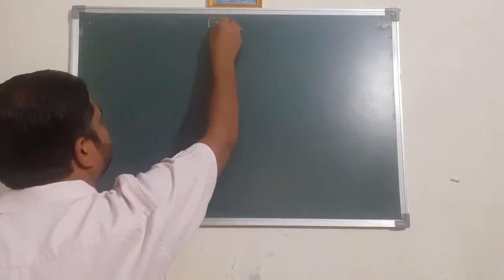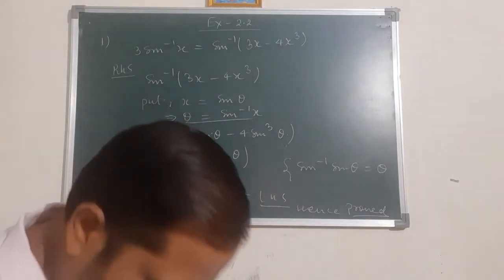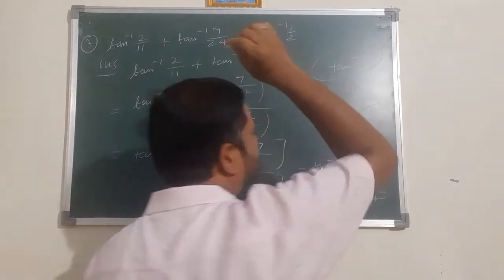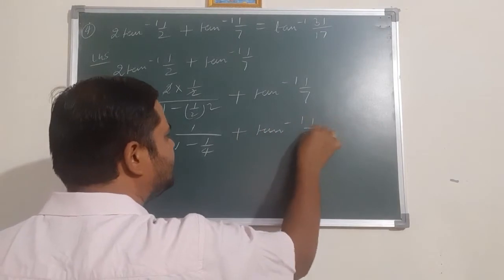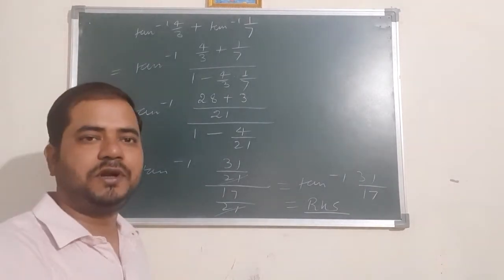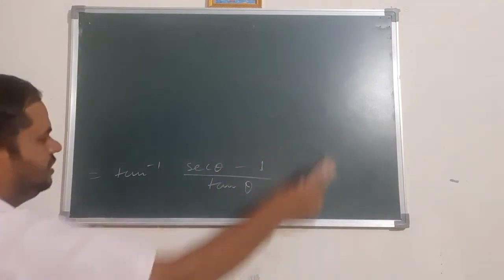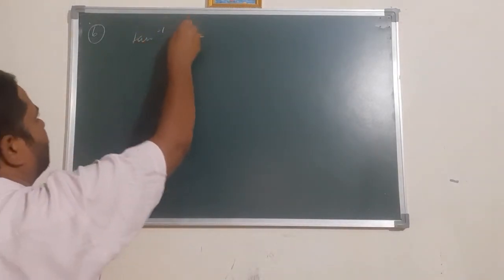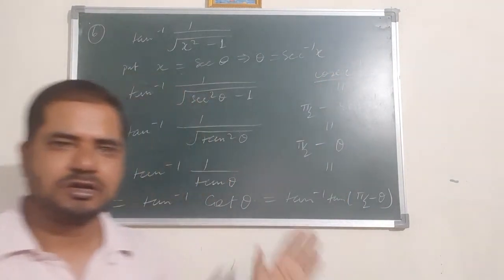Inverse trigonometric function lecture 3 2021 22